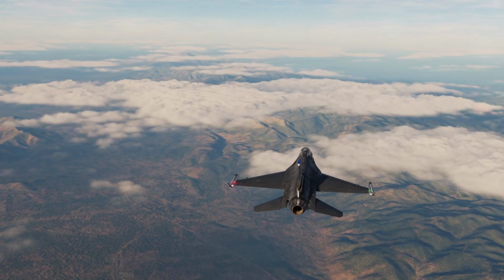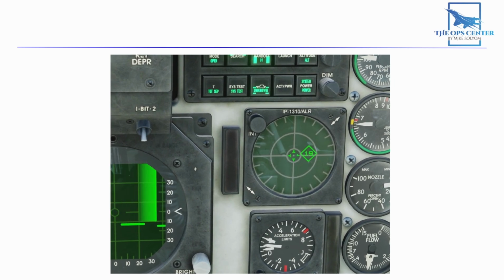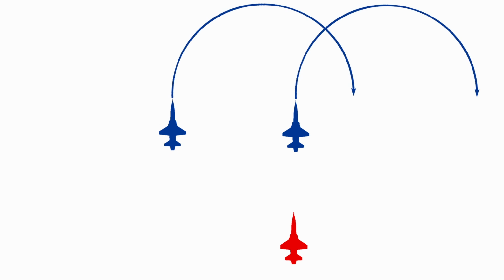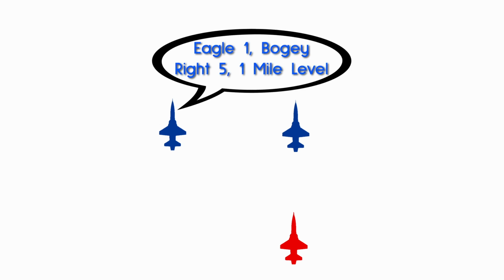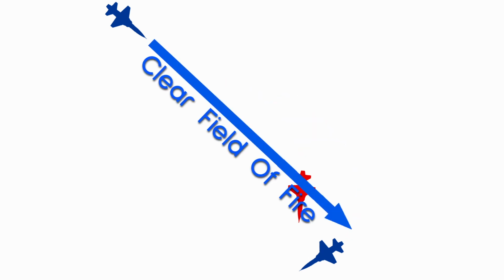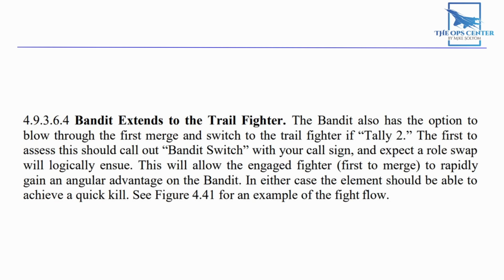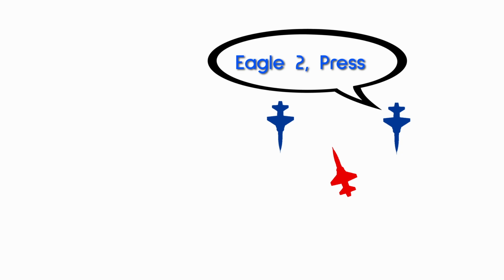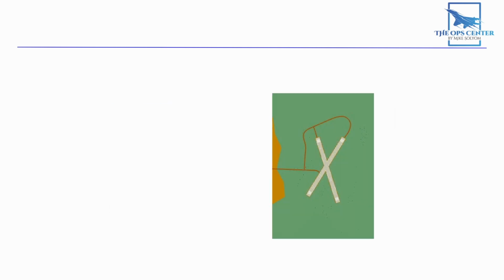Defensive ACM Explained | Air Combat Maneuvering | DCS | Part 5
In this final video of the ACM series we go over what to do when an adversary is in the rear hemisphere. You're on the defensive, so that adversary has an advantageous position. But there's a way to turn the tables using teamwork. That's what we'll cover today.

The presence of DOD Visual Information in this video does not constitute endorsement by the DOD or any of its departments. Any views expressed by the presenter are those of the presenter and do not represent the views of the DOD or any of its components.